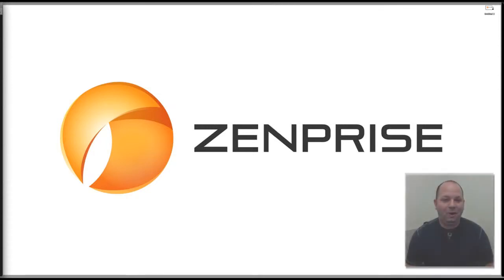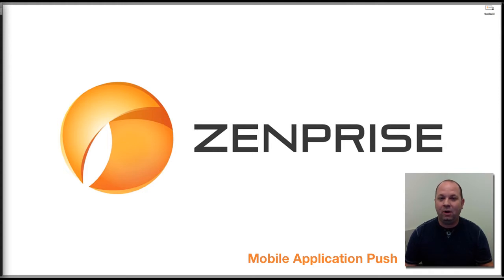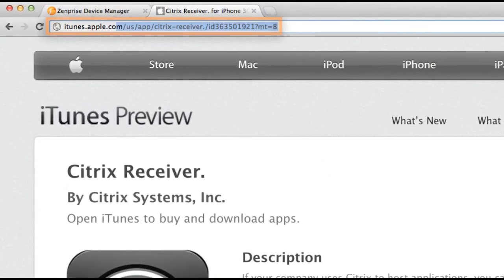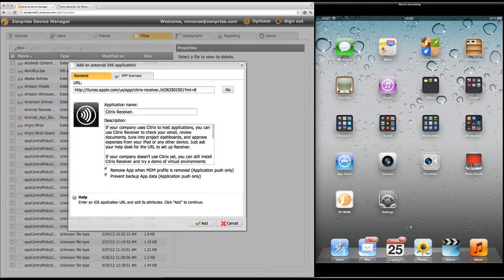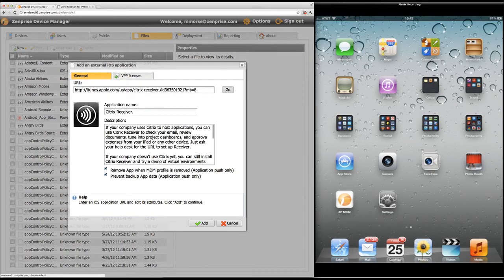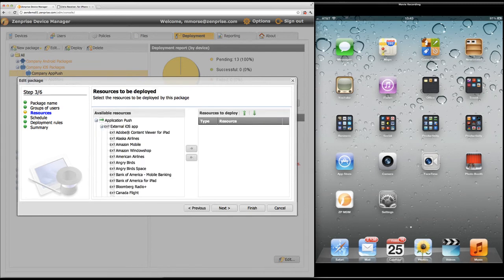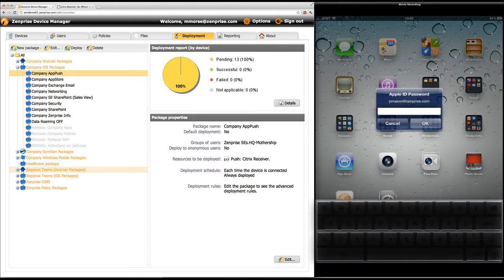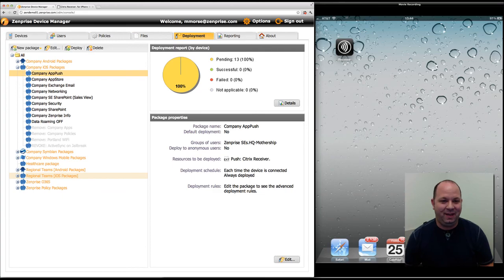Zenprise Mobile Minute - Mobile App Push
First in a series of informational videos all about mobile device management. In this episode, Zenprise Systems Engineer Matt Morse describes the functionality within Zenprise MobileManager that allows enterprises to push mobile applications out to enrolled devices.